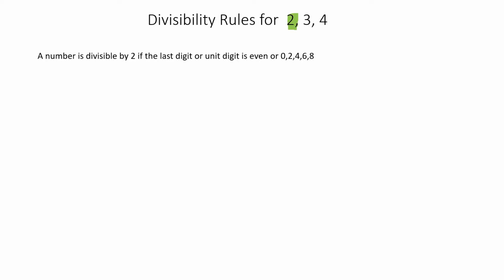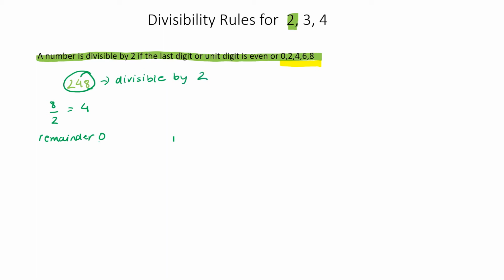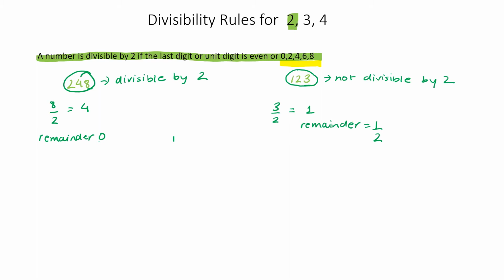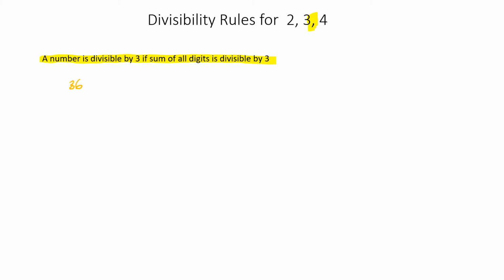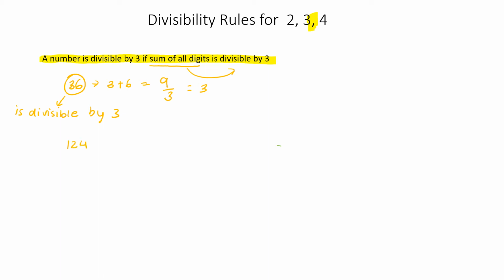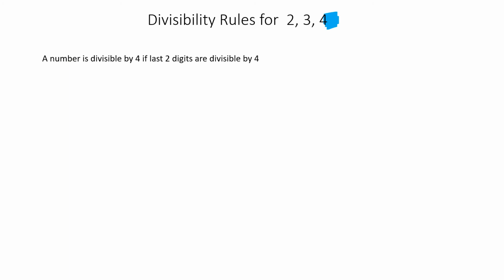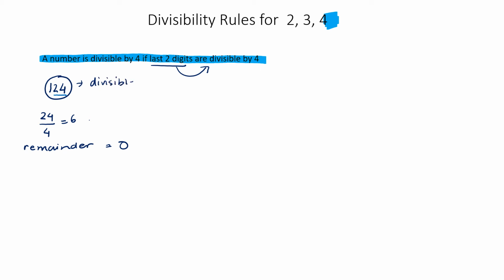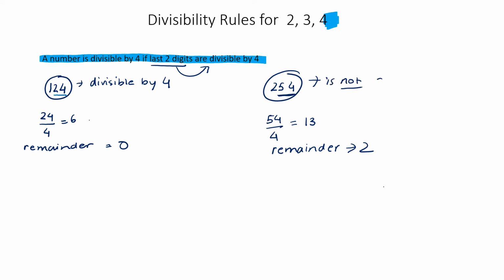Divisibility rules of 2, 3, 4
This video explains divisibility rules of 2, 3, 4